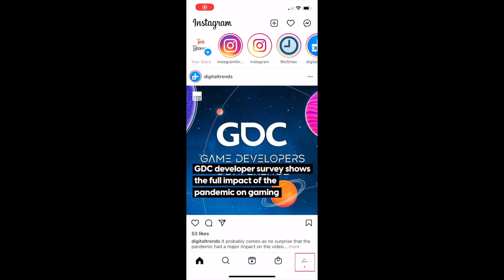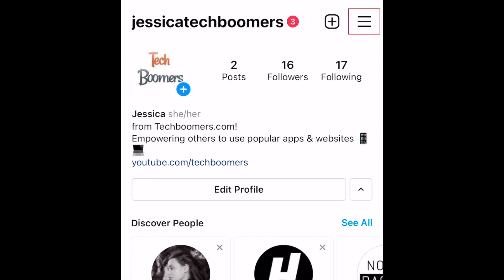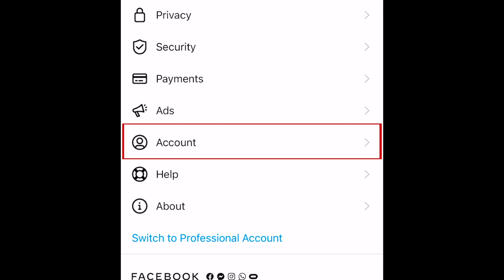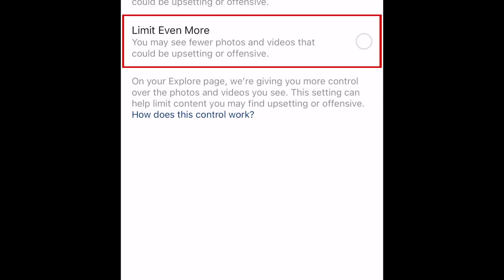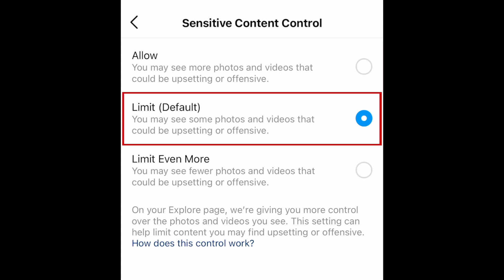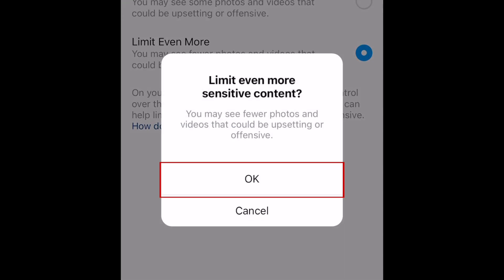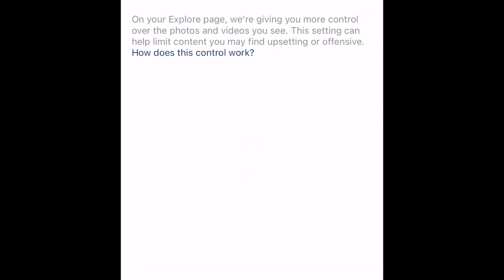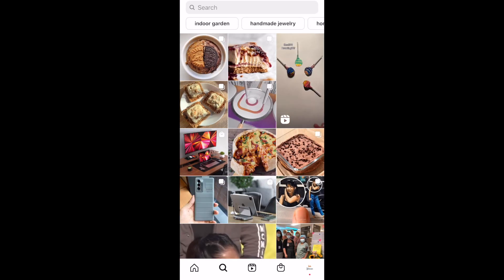How to Limit Sensitive Content on Instagram Explore Page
Want to make sure your Instagram Explore page is only displaying appropriate content? Watch this video to learn how to limit sensitive content on Instagram.

To start, open Instagram and go to your profile page. Tap the menu icon in the top right corner. Select Settings. Now tap Account. Select Sensitive Content Control. To limit as much potentially sensitive content as possible, select Limit Even More. If you don’t want the filtering to be as strict, just select Limit Default. If you don’t want any sensitive content filters on, select Allow. To confirm your choice, tap OK. After that your setting will be saved and you can check out your Explore page with these filters enabled.

That’s all it takes to limit sensitive content on your Instagram Explore page.